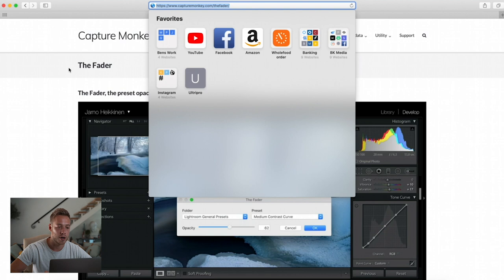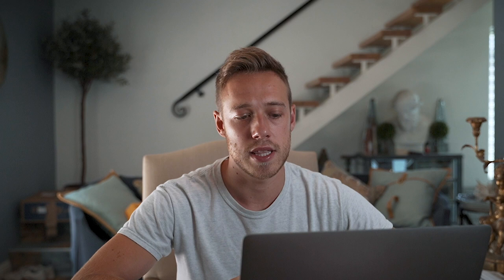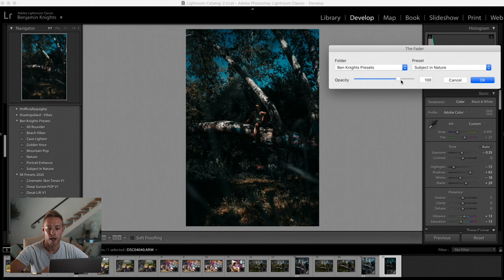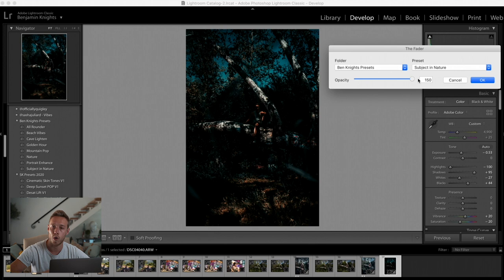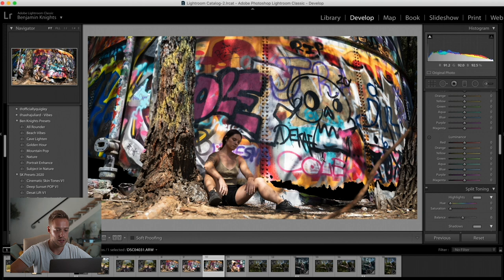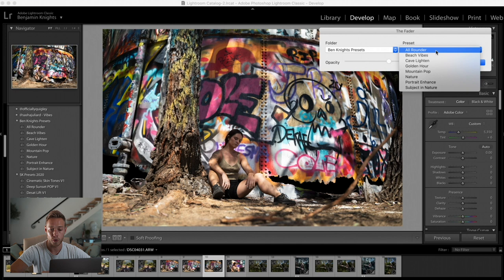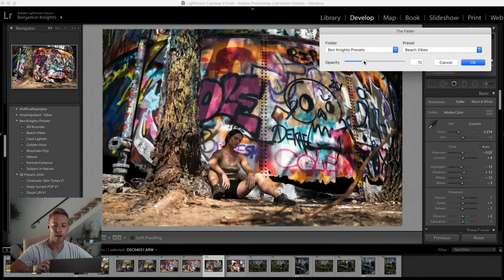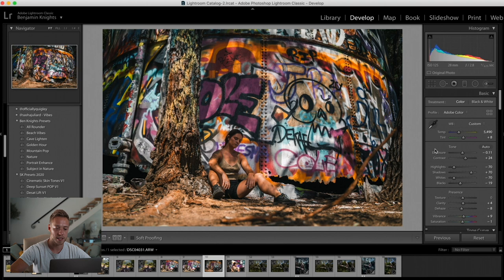How to add an INTENSITY SLIDER to your LIGHTROOM PRESETS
Finally you can reduce the intensity of a Lightroom preset!

In this video we go over how to download and install the Lightroom plugin, The Fader.

The Fader is a really cool plugin for Lightroom that you can run which brings up a new slider to reduce or increase the intensity of a preset that we apply to a photo, just like you can do with LUTs in Adobe Premiere!

I've added so many presets to my photos over the years and sometimes they are great right off the bat, but sometimes I just want to be able to reduce the intensity of that preset. Or sometimes I just wish the preset was a bit more intense. Previously if we wanted to adjust the preset intensity we would have to go in and manually adjust all of our settings and hope we don't change too much of our preset. Now that's all in the past. This new slider gives us the ability to easily increase and decrease the intensity of a Lightroom preset.

This is my new favorite Lightroom preset and I hope you guys get some great value out of it!

The Camera I use:

Main Lens (I use this for EVERYTHING):

Second Favorite Lens:

The lighting setup I use (it's super cheap!)